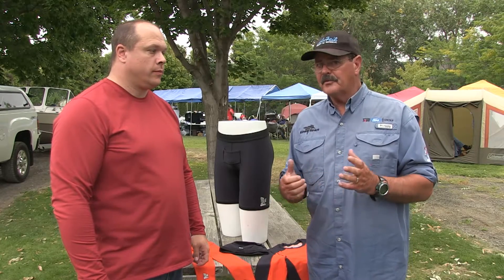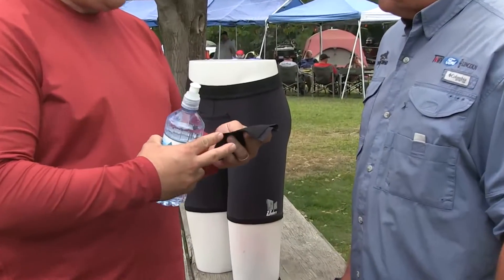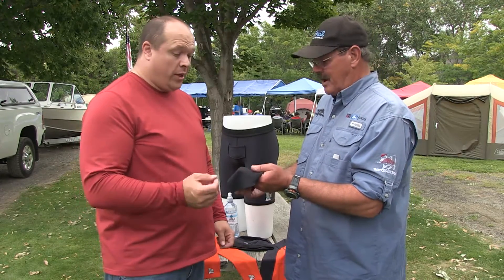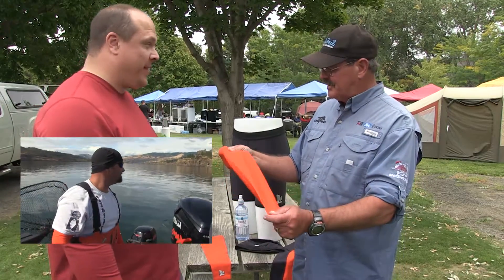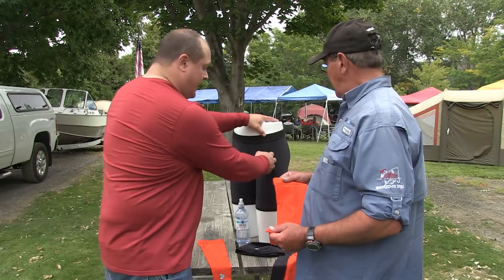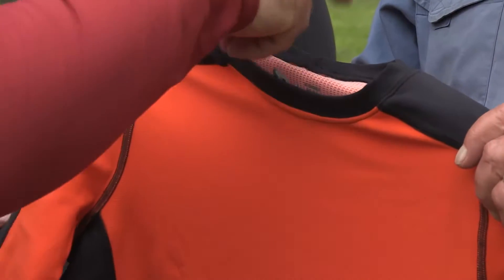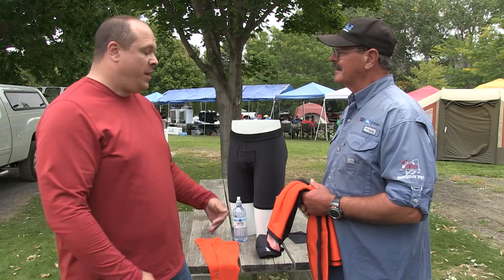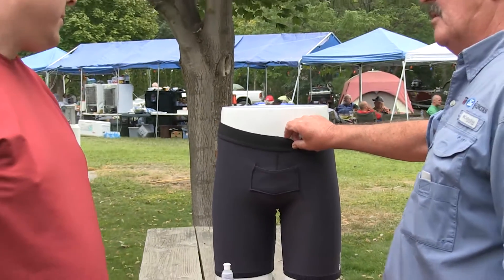Grays Harbor Unders Dave Graybill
On this episode of "How To & What's New", host Dave Graybill introduces us to Grays Harbor Unders, a new base-layer line of clothing made in Hoquiam, Washington.  Dave is joined by GH Unders' Ben Winkelman to introduce their space-age material used in fashioning undershirts, underwear, skull caps and under-sleeves.